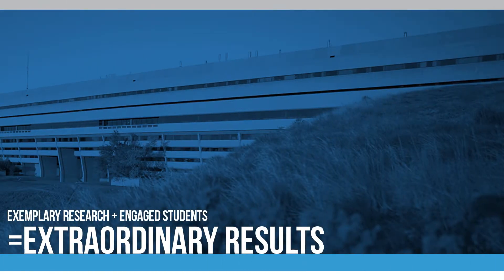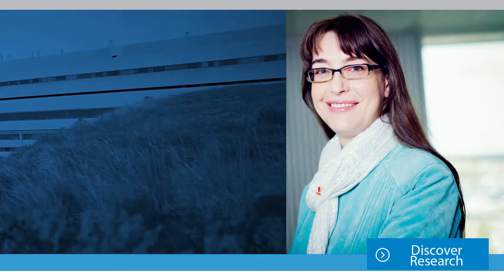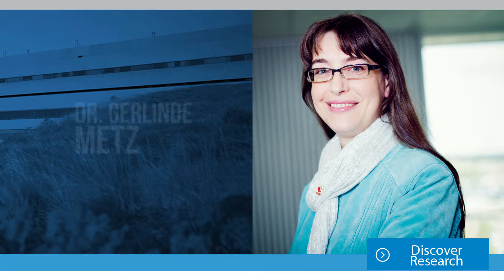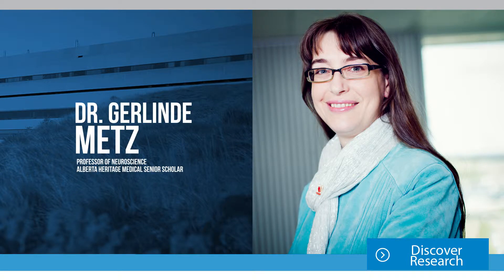Research: Gerlinde Metz